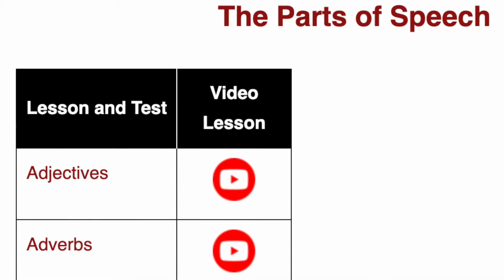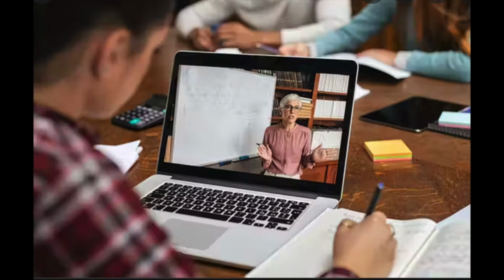Effective VS Ineffective Resources for Teaching Grammar - Primary Education